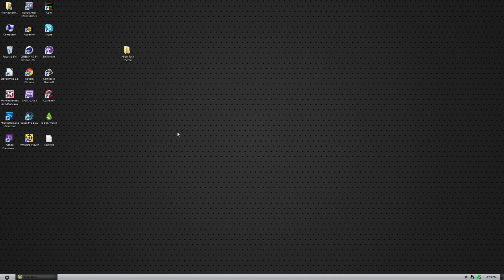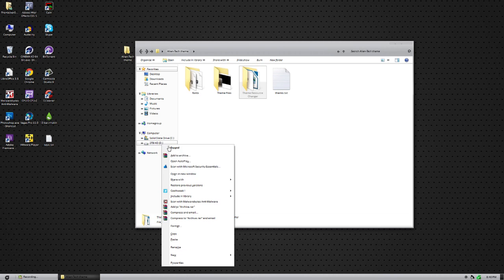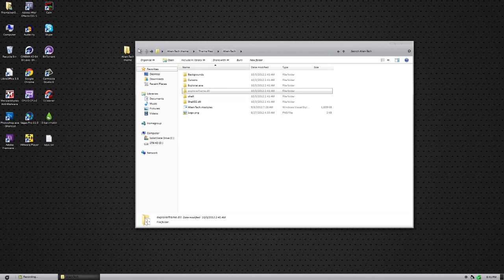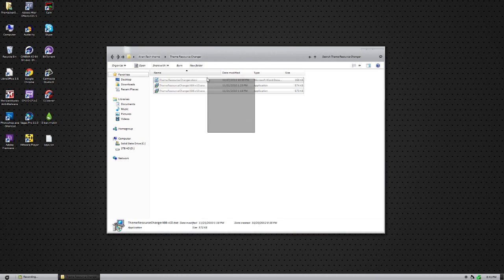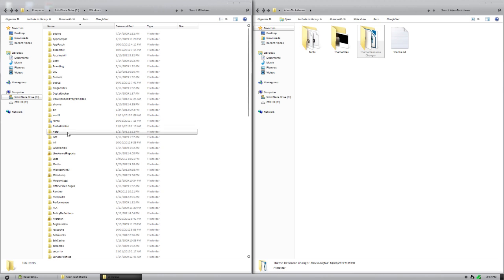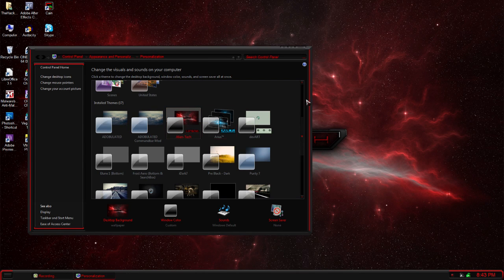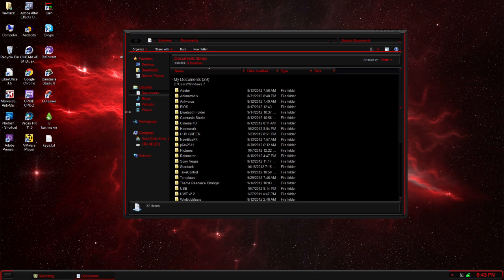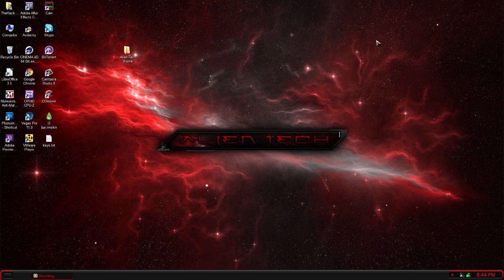Alien Tech Windows 7 Theme Review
for my windows 7 viewers :)

THUMBS UP!